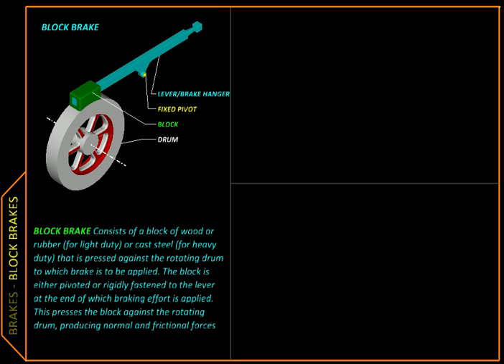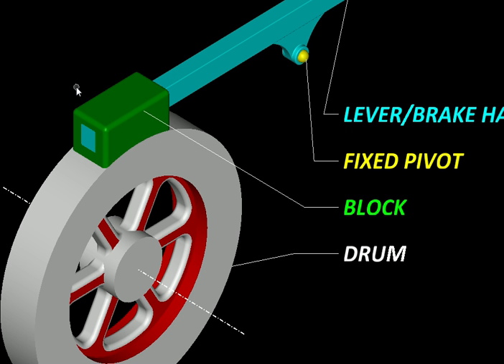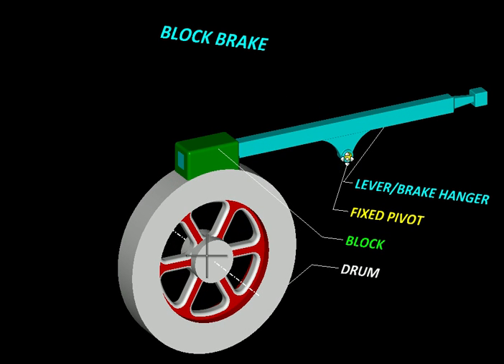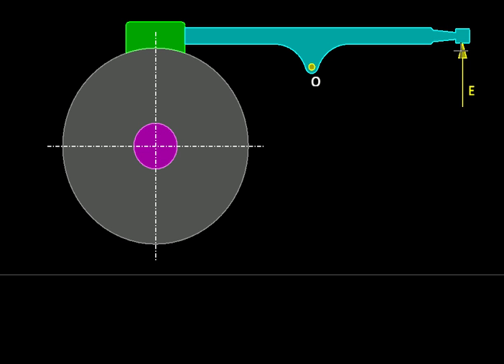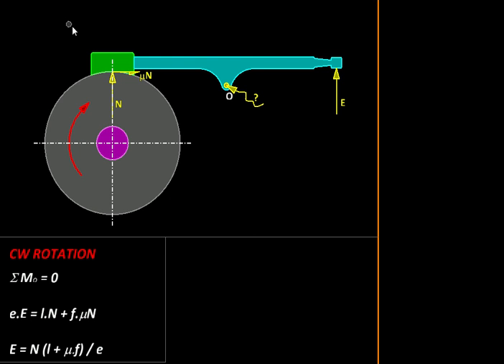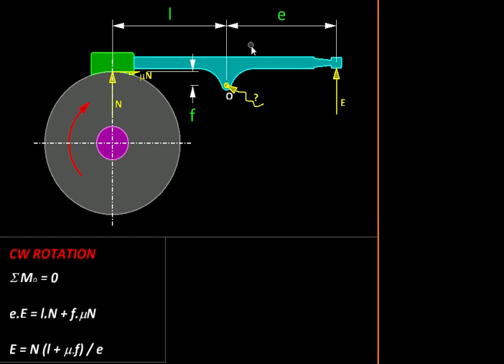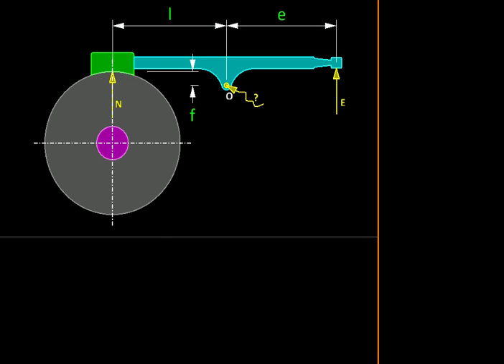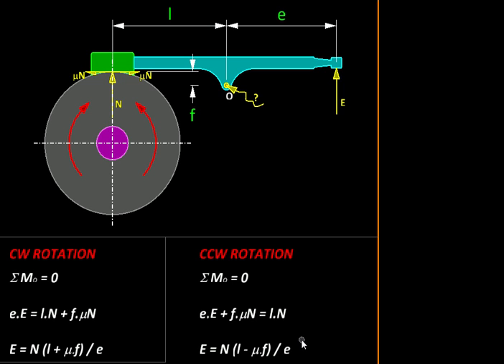Dynamics with MicroStation Ch04 A Block Brakes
Created with MicroStation This video starts with a simple possible design of a block brake. The forces on it are analyzed and the expression for effort is derived. The direction of the moving (rotating) body to be braked is then changed and analysis is repeated. This reveals the self energizing and self locking behaviors of the brake.